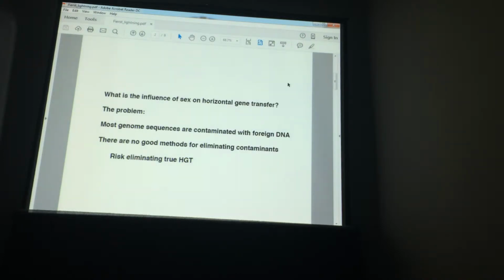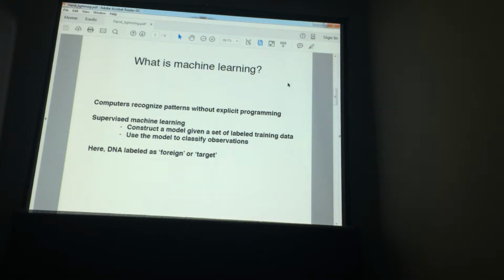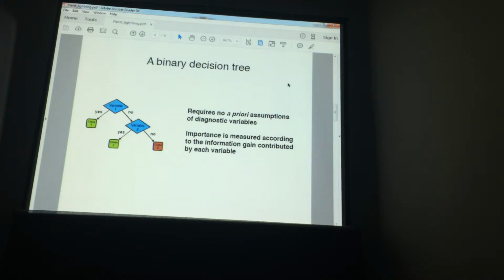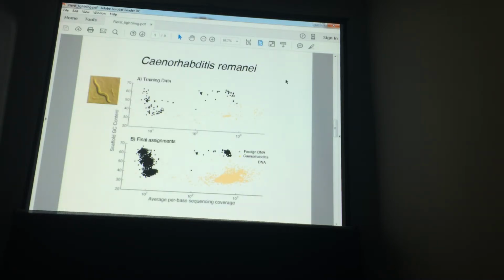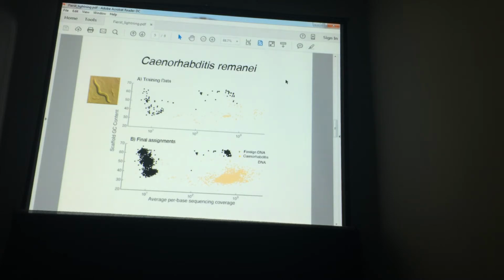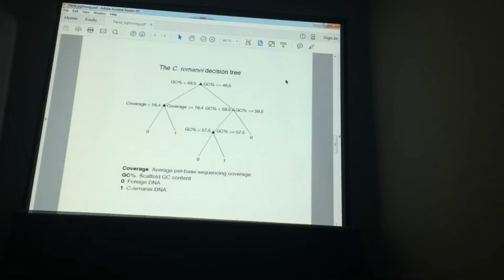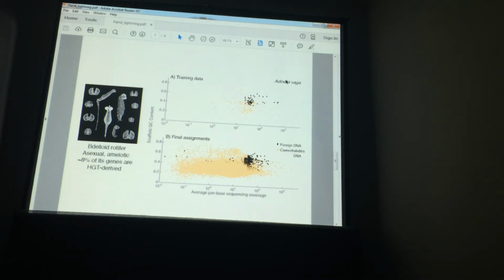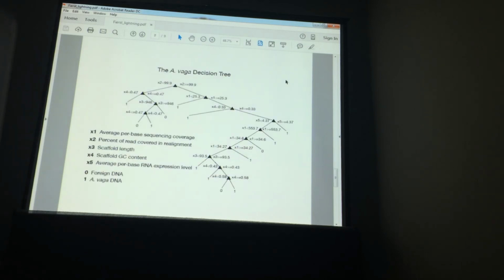Fierst:Decontaminating de novo assemblies with machine learning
Presentation by Janna Fierst
Evolution 2016: Genomics / ecol. genet. / bioinfo.